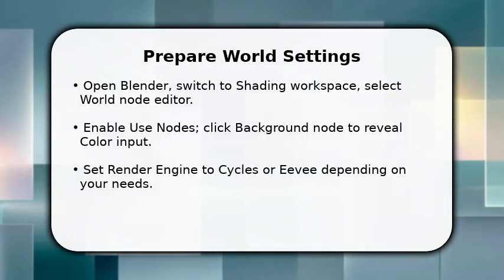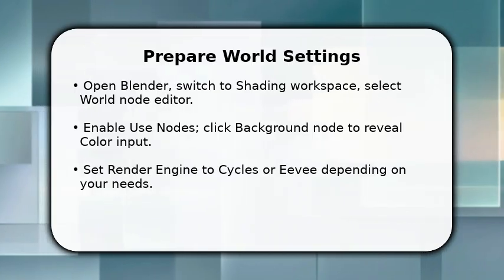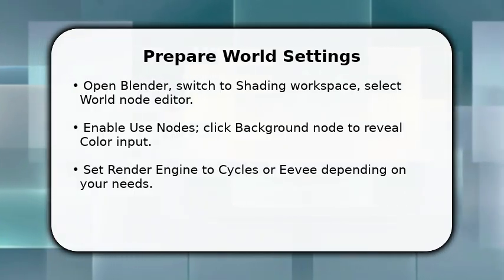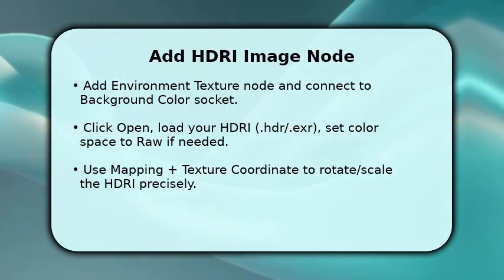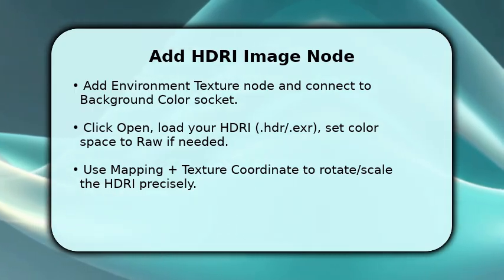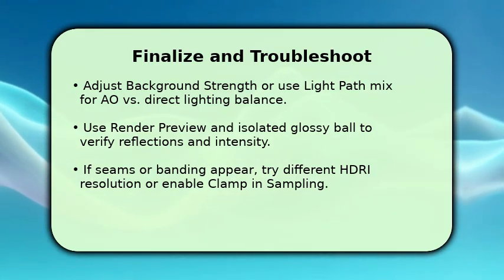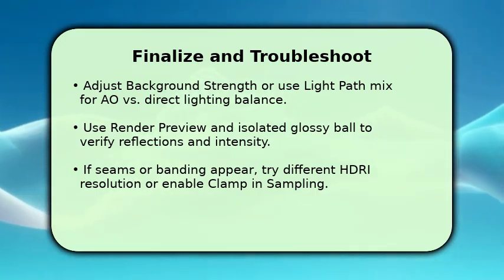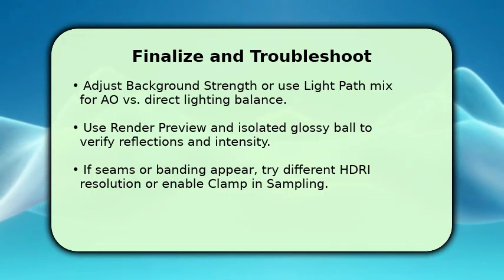How to Change Hdri in Blender (only Way)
Learn the essential steps to change HDRIs in Blender for realistic rendering. This video guide covers necessary tools, techniques and provides practical tips.